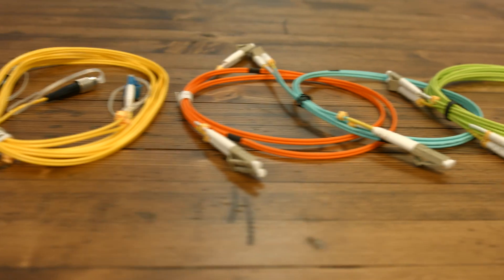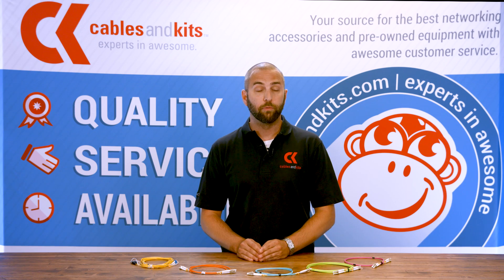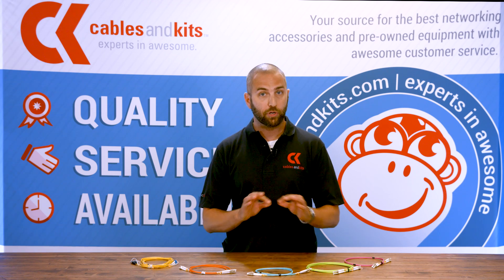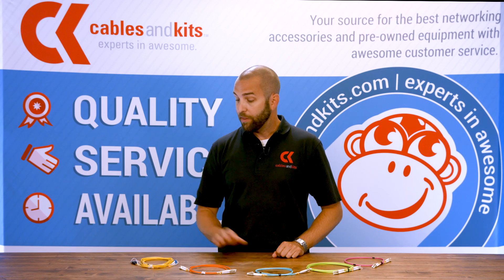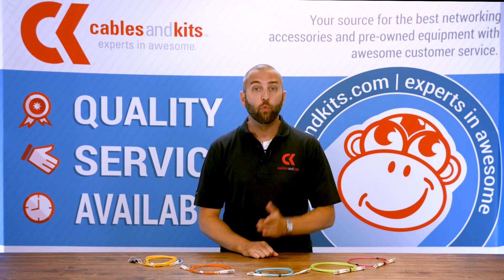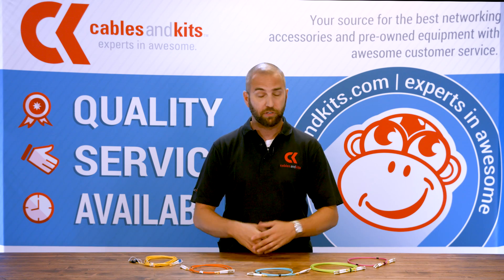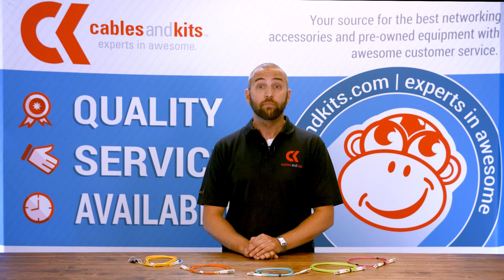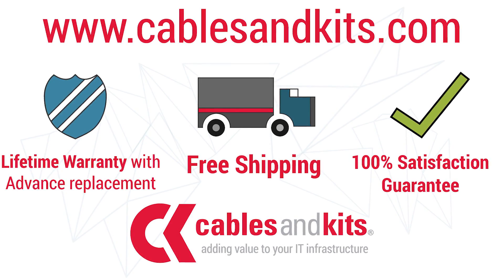What is a Fiber Optic Cable?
Jonathan from CablesAndKits answers the question "What is a fiber optic cable" in this 3-minute video for all those out there who want to know. Answering what it is made from, how it is used, and why you would use one.  We even are showcasing the speedy OM5 fiber cable.